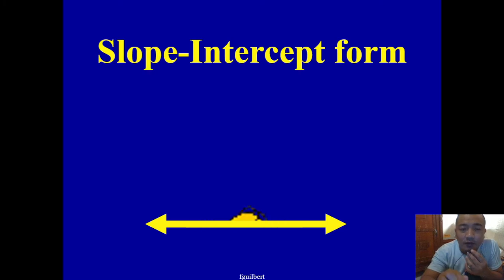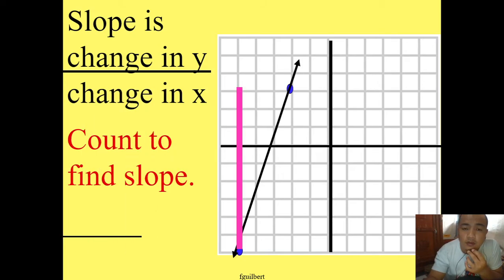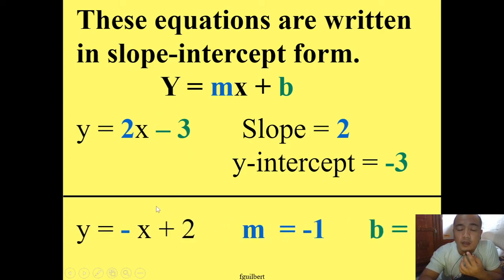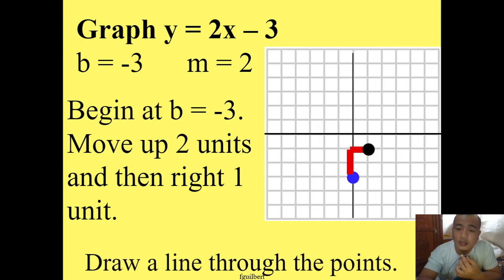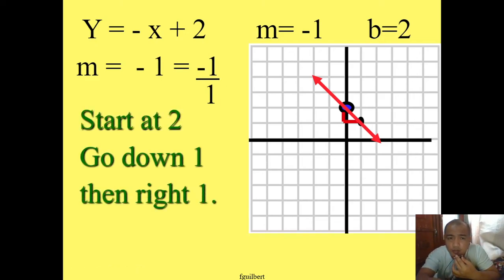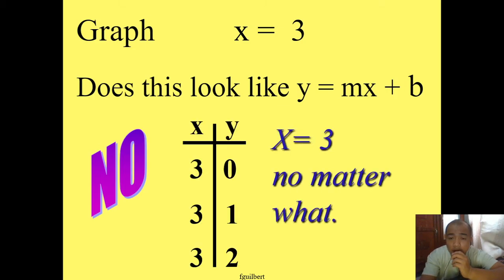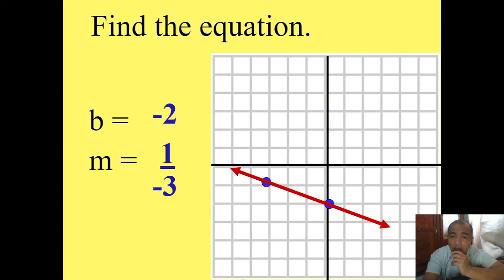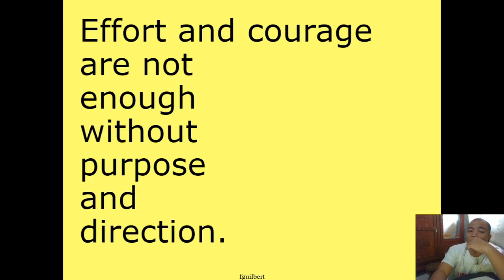Slope-Intercept Form Version 1 (Analytic Geometry) Q2 W3